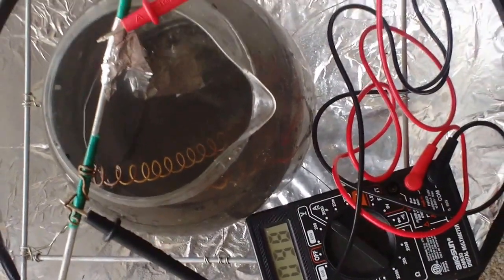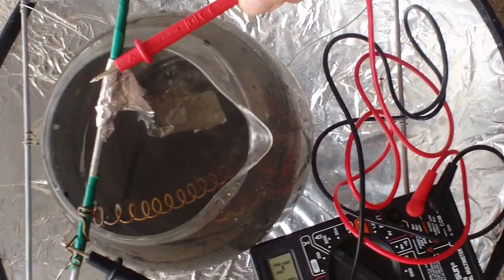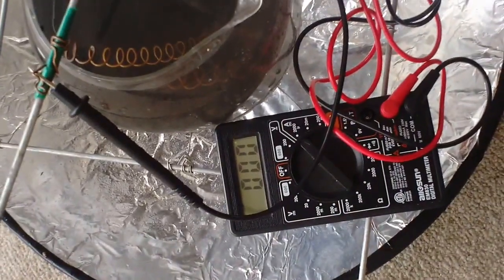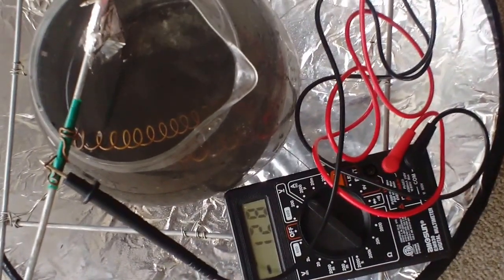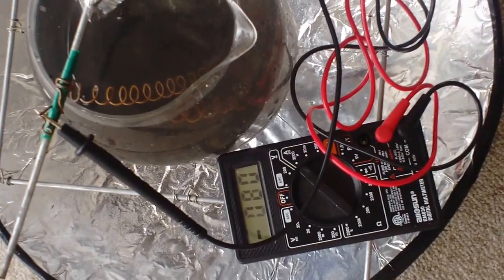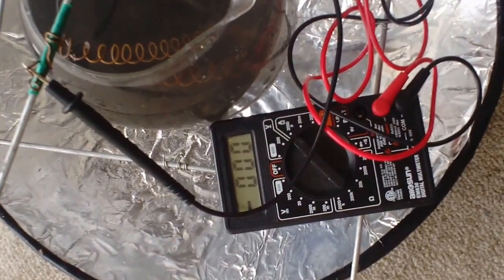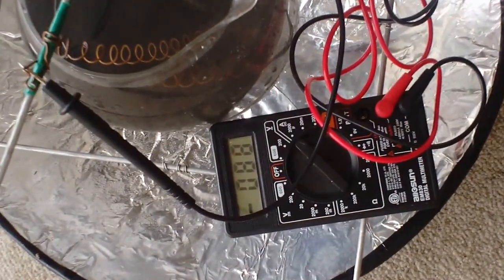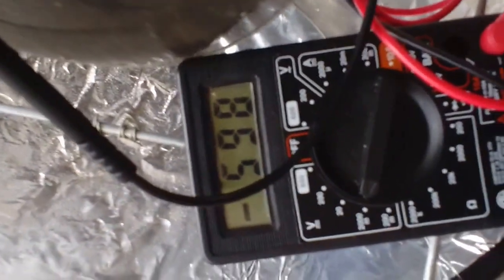SOLAR power with graphene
a copper electrode, an aluminum electrode, water, graphene nanoflakes, and a parabolic dish make a rechargeable solar cell/battery combo in one unit. combine a battery and solar cell for greater efficiency and simplicity